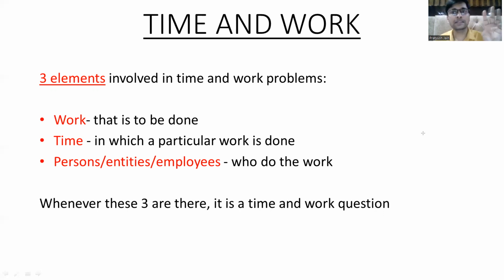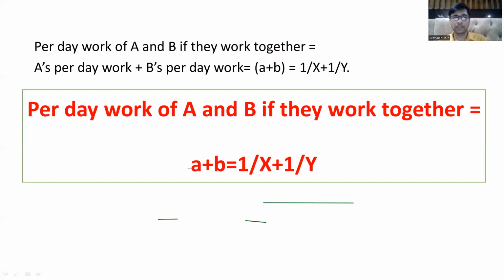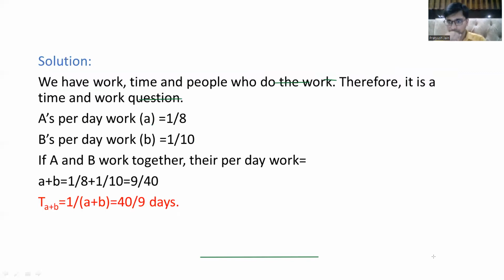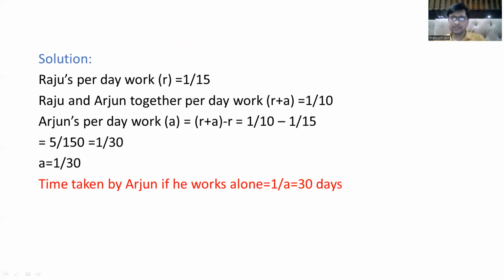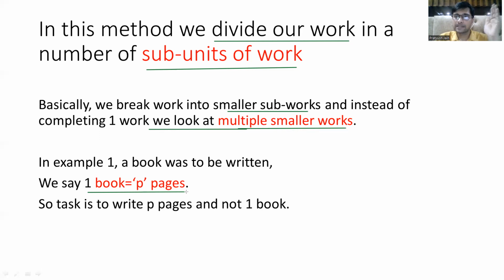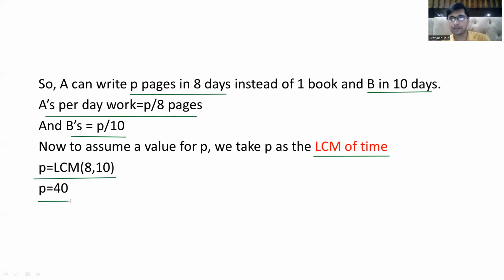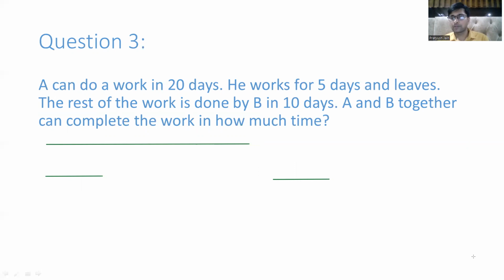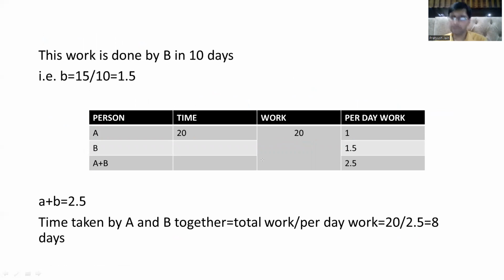time and work video 2